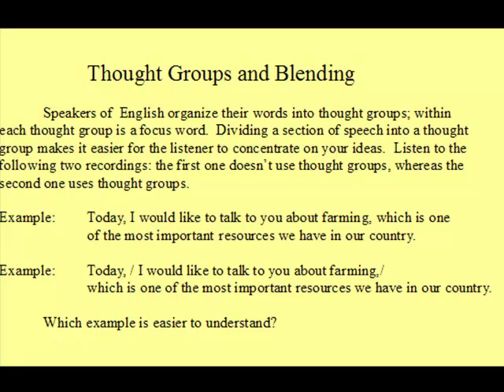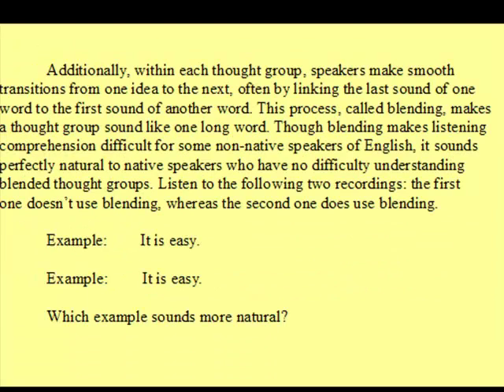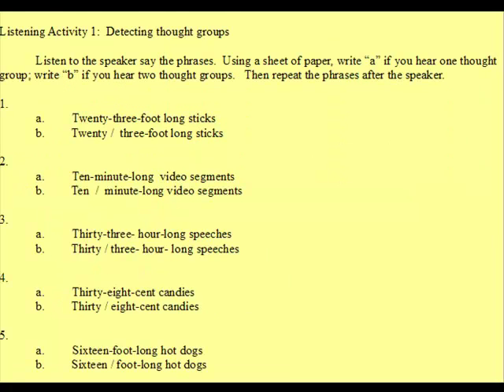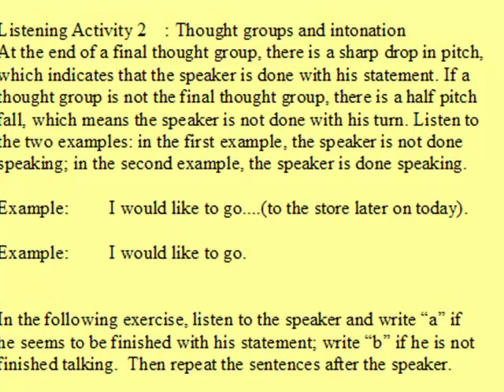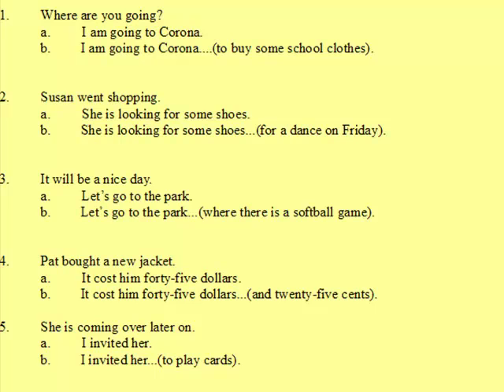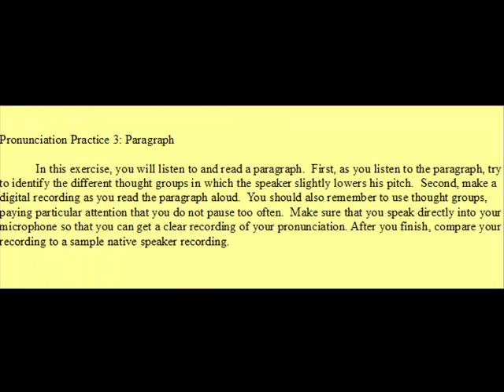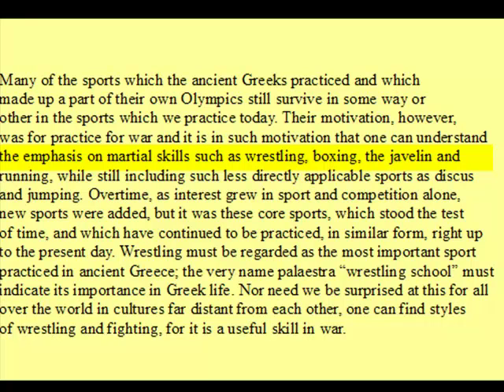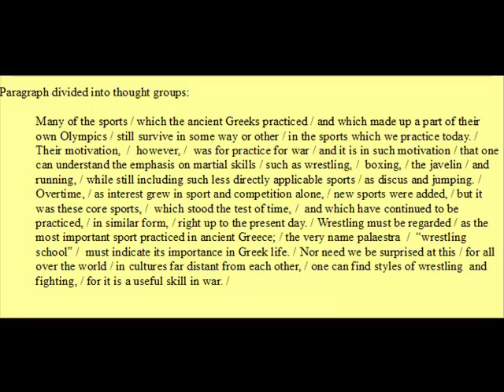Speak Clearly Lesson 41: Thought Groups and Blending Part 1